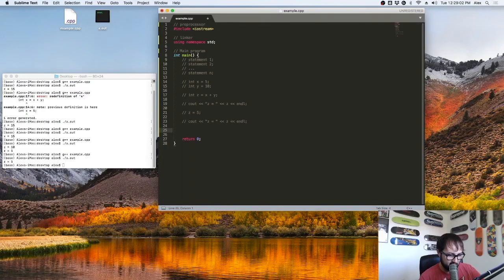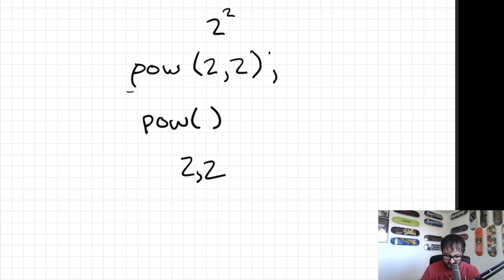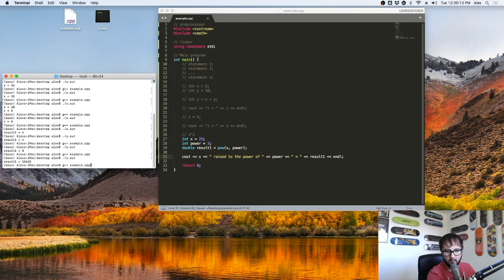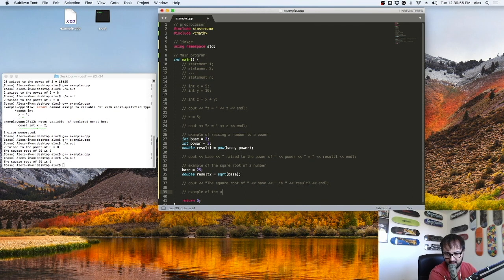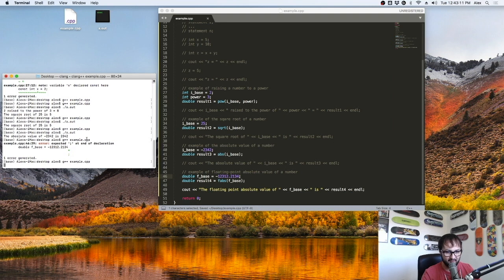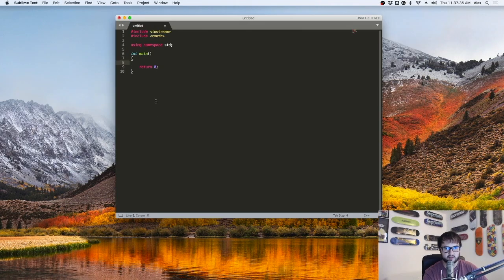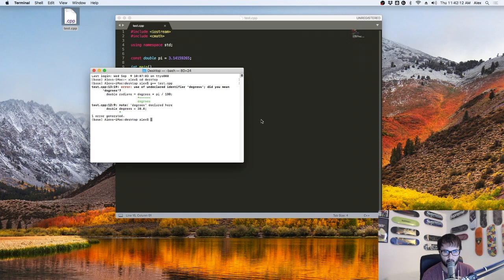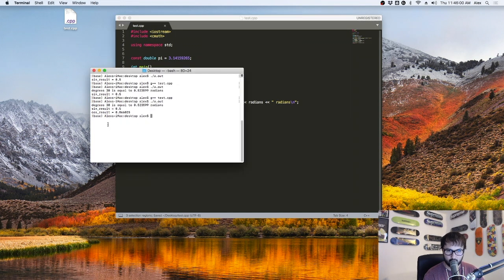Learn C++ Programming | cmath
In this video you will learn to use the cmath library in C++. Cmath is a part of the C++ Standard Template Library. It hosts an abundance of useful predefined math functions for you to use in your C++ programs. Some functions it has include absolute value or abs(), power or pow(), square root or sqrt(), and many more! We will discuss how to use most of the common functions from the cmath library in this video.

Production: Shmeowlex
Graphics : Shmeowlex
Editing: Shmeowlex